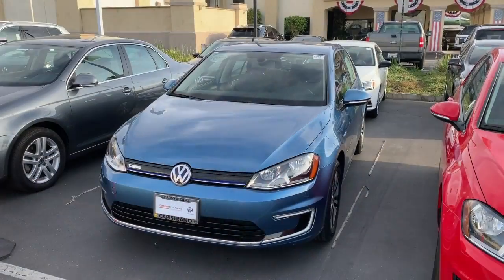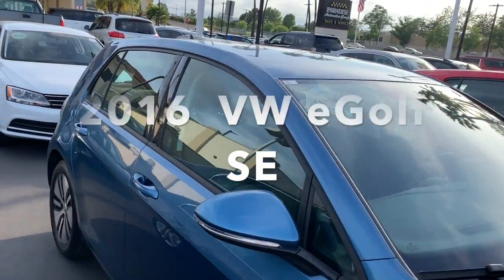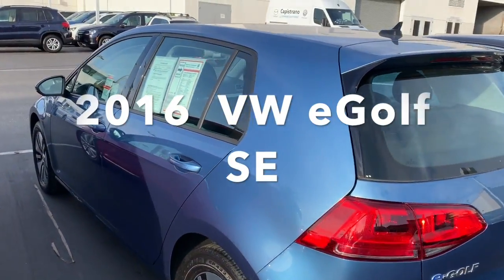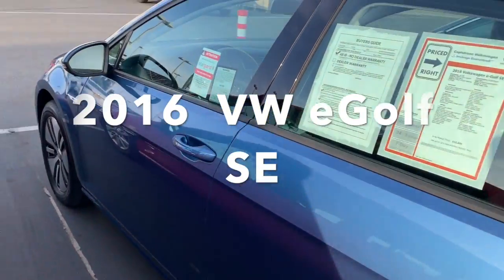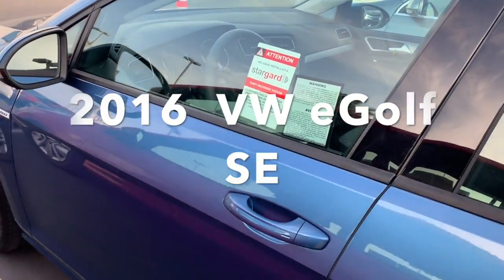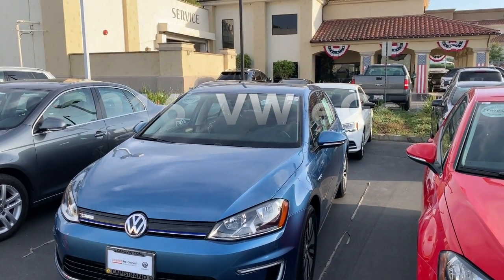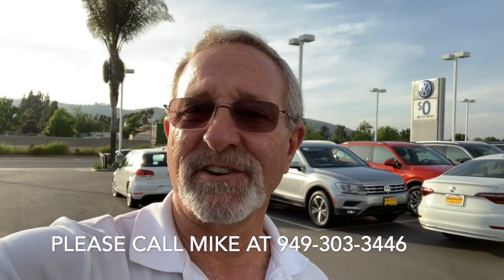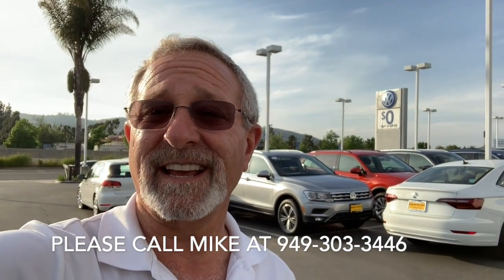2016 VW eGolf for Darin from Mike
This video is about 2016 VW eGolf for Darin from Mike